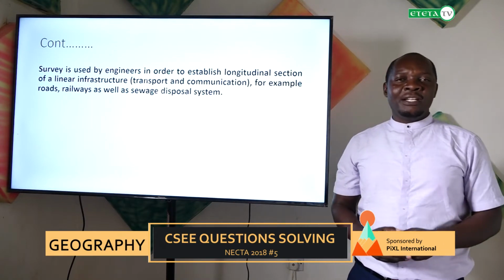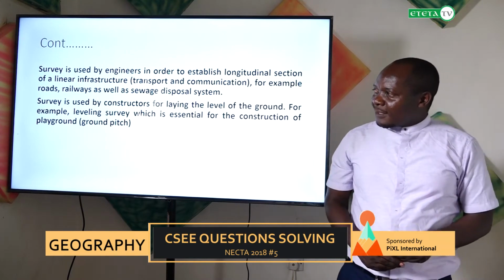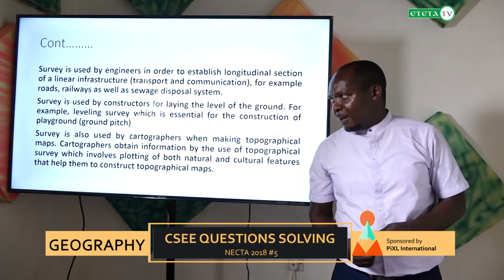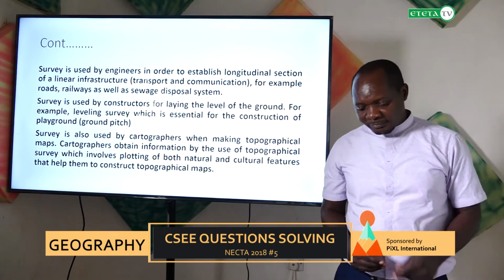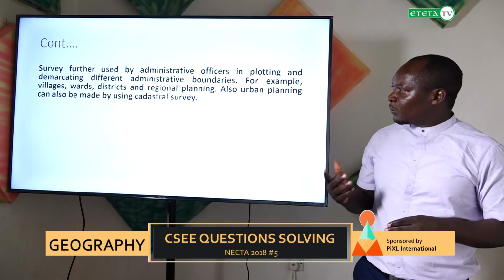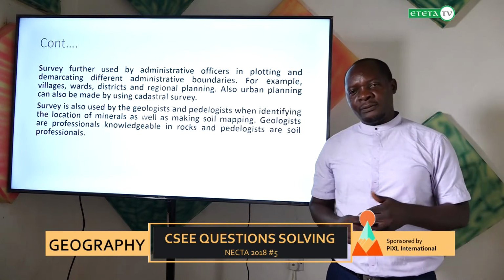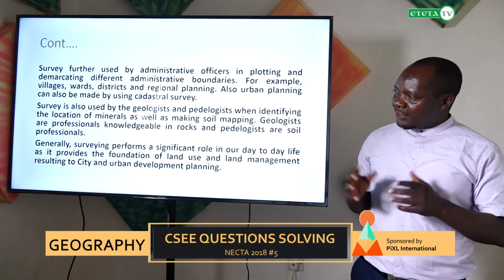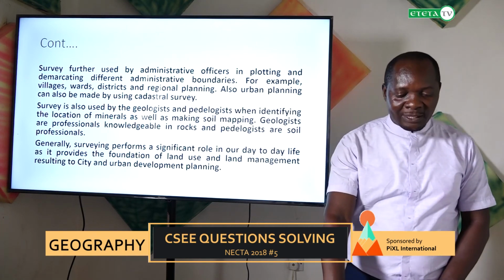CSEE SOLVING_GEOGRAPHY _ 2018 #5 _ EDGER MSIMBE